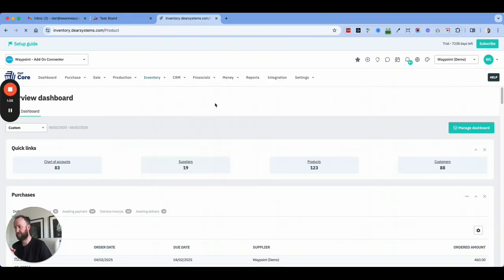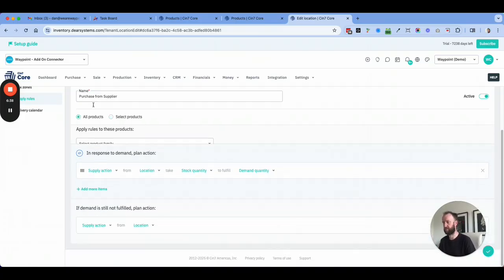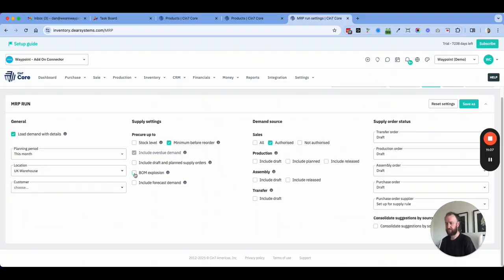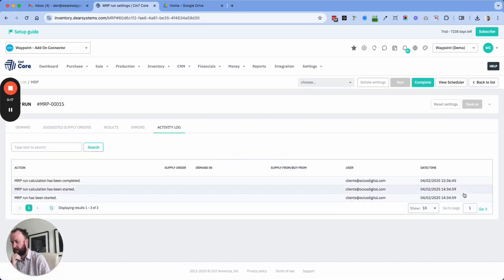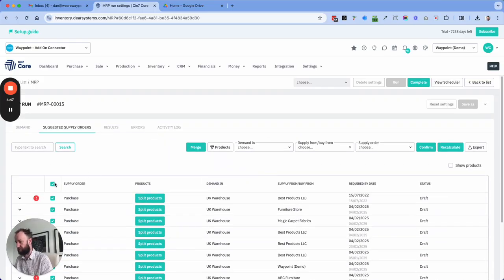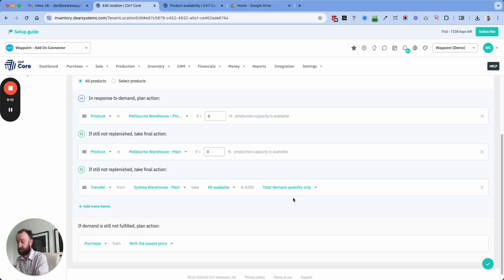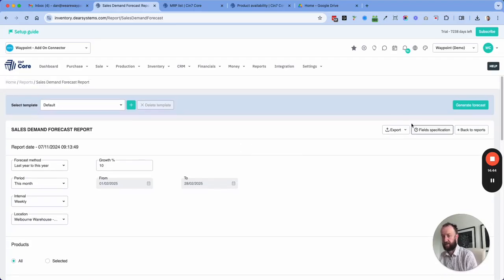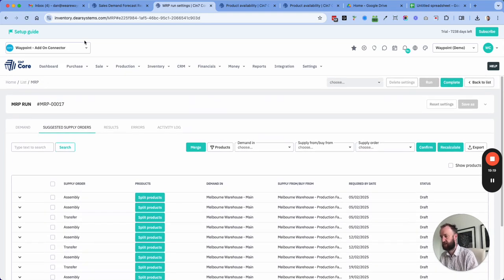Cin7 Core MRP: What It Does and How to Use It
A practical walkthrough of MRP (Material Requirements Planning) inside Cin7 Core, covering what it does, how it calculates demand, and how to use it to plan production and purchasing.

We cover:

- How MRP compares demand from sales against supply from stock, transfers, production, and suppliers
- Setting up your BOMs, reorder points, and supplier lead times
- Running an MRP calculation and reading the results
- Generating suggested purchase, production, assembly, and transfer orders
- Using the MRP Scheduler for visual supply and demand planning

This is a good starting point if you're new to MRP in Cin7 Core or considering switching it on for your manufacturing or assembly workflows.

Waypoint is a Cin7 Core implementation partner. We help product businesses get set up properly and stay that way.